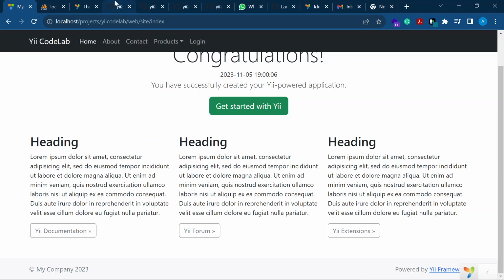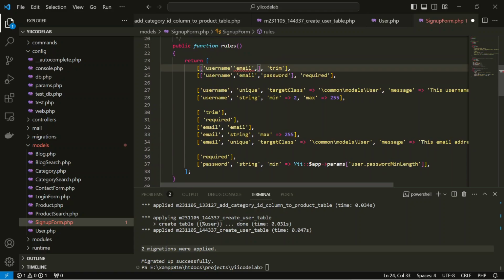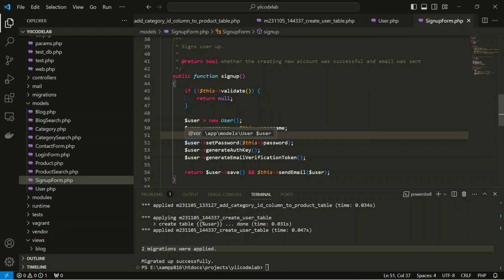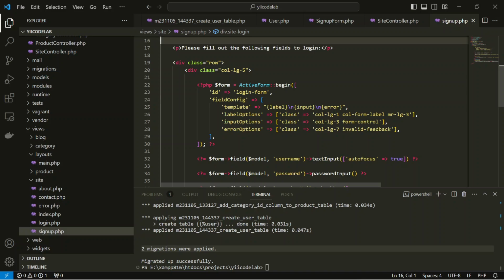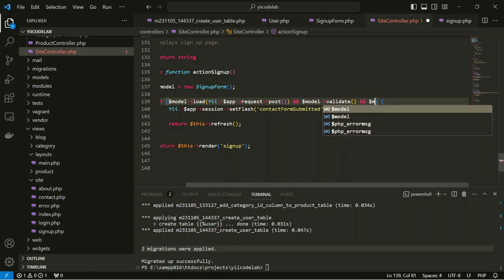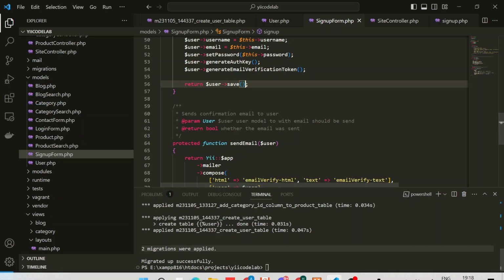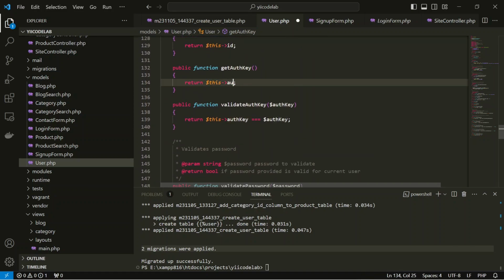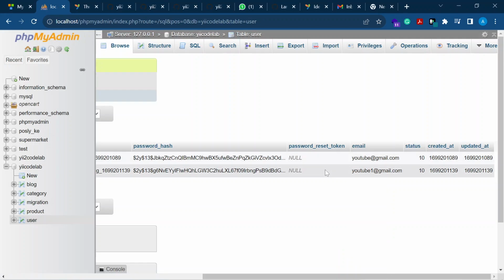Yii 2 CRUD App Part 9 Sign up and Login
Yii 2 Show the sign up file,signup validation account creation and login